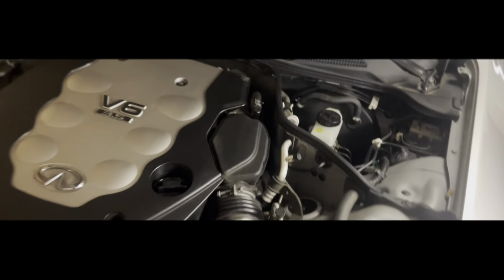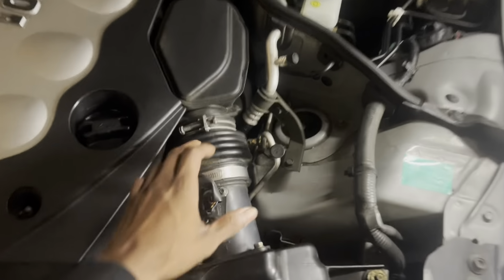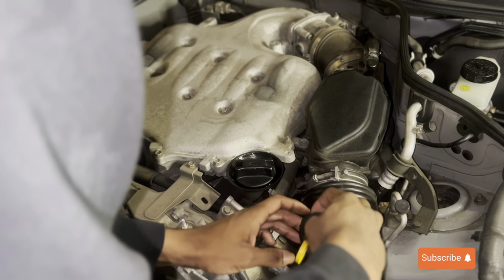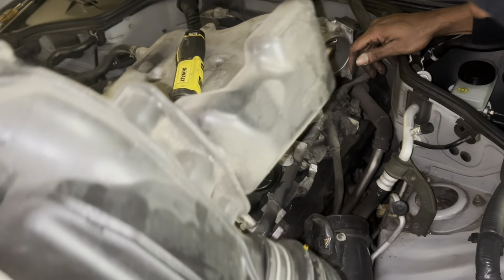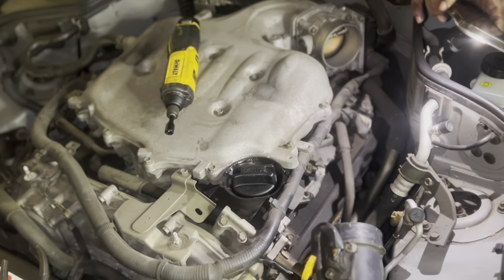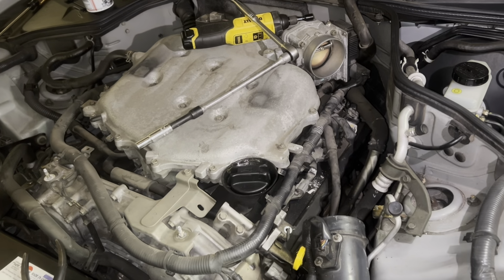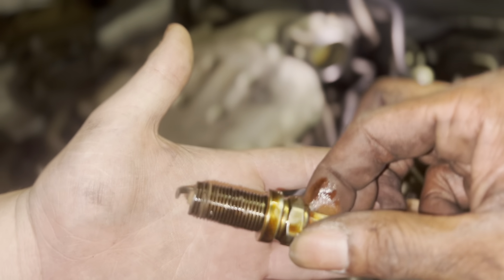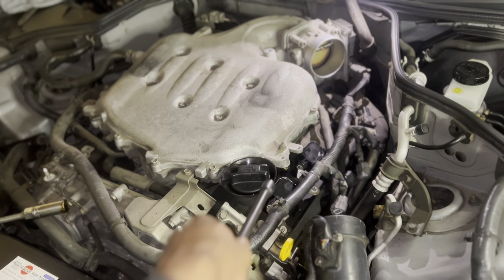How To Change Valve Cover Coils and Spark Plug g35/350z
step by step to help you fix your issue

hopefully this video helps